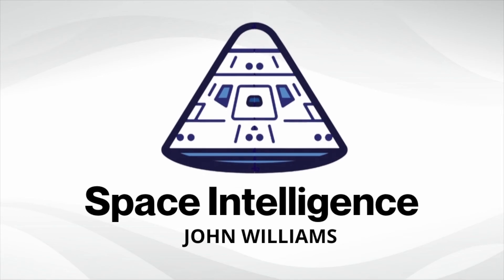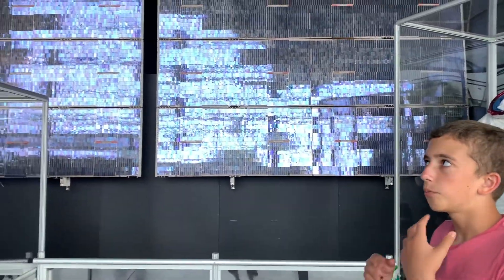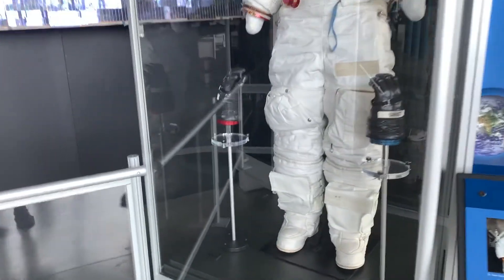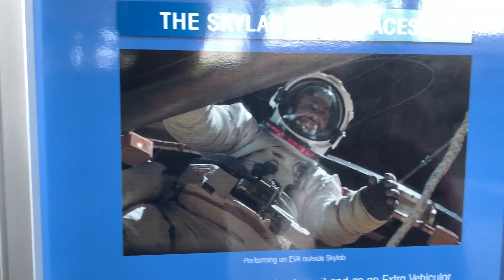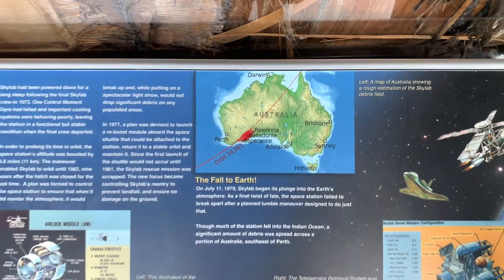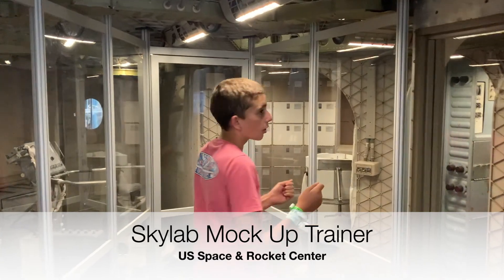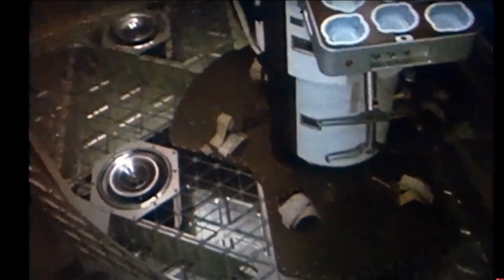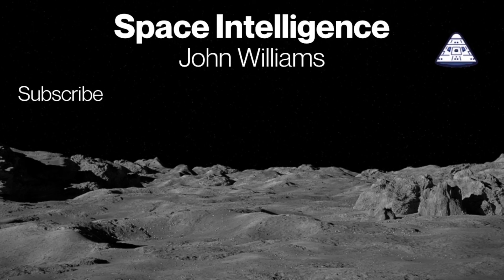Inside Skylab: America's First Space Station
John Williams takes you inside a real Skylab training module astronauts used to prepare for space station visits. He also explains some of the external components and spacesuits used on these missions. This mock up Skylab is located in the US Space & Rocket Center in Huntsville, Alabama.

Attributed content below:
Link: Wikipedia
Skylab was the first United States space station, launched by NASA,[3] occupied for about 24 weeks between May 1973 and February 1974. It was operated by three separate three-astronaut crews: Skylab 2, Skylab 3, and Skylab 4. Major operations included an orbital workshop, a solar observatory, Earth observation, and hundreds of experiments.

Unable to be re-boosted by the Space Shuttle, which was not ready until 1981, Skylab's orbit decayed, and it disintegrated in the atmosphere on July 11, 1979, scattering debris across the Indian Ocean and Western Australia.

As of 2021, Skylab was the only space station operated exclusively by the United States. A permanent station was planned starting in 1988, but funding for this was canceled and replaced with United States participation in an International Space Station in 1993.

Skylab had a mass of 199,750 pounds (90,610 kg) with a 31,000-pound (14,000 kg) Apollo command and service module (CSM) attached[4] and included a workshop, a solar observatory, and several hundred life science and physical science experiments. It was launched uncrewed into low Earth orbit by a Saturn V rocket modified to be similar to the Saturn INT-21, with the S-IVB third stage not available for propulsion because the orbital workshop was built out of it. This was the final flight for the rocket more commonly known for carrying the crewed Apollo Moon landing missions.[5] Three subsequent missions delivered three-astronaut crews in the Apollo CSM launched by the smaller Saturn IB rocket. For the final two crewed missions to Skylab, NASA assembled a backup Apollo CSM/Saturn IB in case an in-orbit rescue mission was needed, but this vehicle was never flown. The station was damaged during launch when the micrometeoroid shield tore away from the workshop, taking one of the main solar panel arrays with it and jamming the other main array. This deprived Skylab of most of its electrical power and also removed protection from intense solar heating, threatening to make it unusable. The first crew deployed a replacement heat shade and freed the jammed solar panels to save Skylab. This was the first time that a repair of this magnitude was performed in space.

Skylab included the Apollo Telescope Mount (a multi-spectral solar observatory), a multiple docking adapter with two docking ports, an airlock module with extravehicular activity (EVA) hatches, and the orbital workshop, the main habitable space inside Skylab. Electrical power came from solar arrays and fuel cells in the docked Apollo CSM. The rear of the station included a large waste tank, propellant tanks for maneuvering jets, and a heat radiator. Astronauts conducted numerous experiments aboard Skylab during its operational life. The telescope significantly advanced solar science, and observation of the Sun was unprecedented. Astronauts took thousands of photographs of Earth, and the Earth Resources Experiment Package (EREP) viewed Earth with sensors that recorded data in the visible, infrared, and microwave spectral regions. The record for human time spent in orbit was extended beyond the 23 days set by the Soyuz 11 crew aboard Salyut 1 to 84 days by the Skylab 4 crew.

Later plans to reuse Skylab were stymied by delays in the development of the Space Shuttle, and Skylab's decaying orbit could not be stopped. Skylab's atmospheric reentry began on July 11, 1979,[6] amid worldwide media attention.

Spacecenter
First, though, the NASA team needed to learn how to support the Skylab crew, and the crew needed to learn how to adapt to being a resident of space for months. Enter the Skylab trainer. You can see the Skylab trainer at Space Center Houston! Solve Space by unscrambling the puzzle.

Learn Before You Go

Enjoy these fast facts that are good to know about the Skylab exhibit:

Three different crews spent a total of 171 days on board.
The actual trainer used by astronauts to prepare for life aboard Skylab was so large that Space Center Houston had to be built around the trainer.
Skylab consisted of a command and service module, a multiple docking adapter, an airlock module, Apollo Telescope Mount and an orbital workshop.
The orbital workshop is what guests can walk through, getting to see the aft compartment used for everyday human activities.